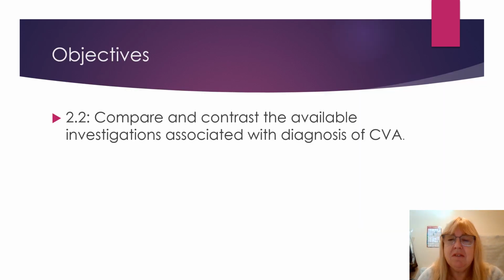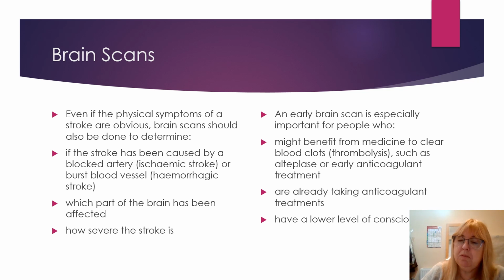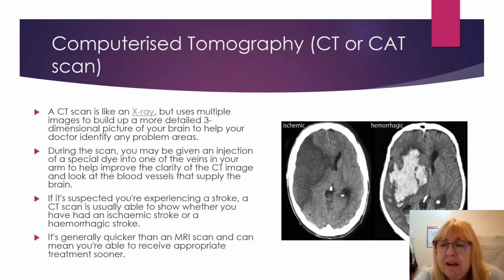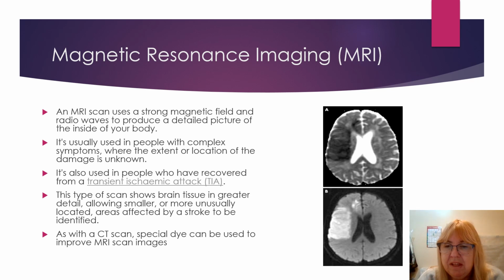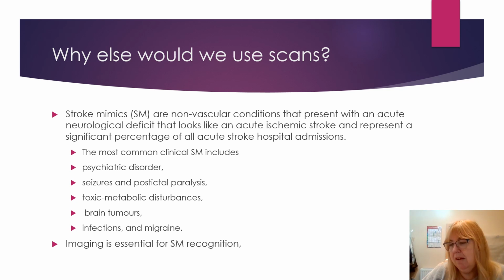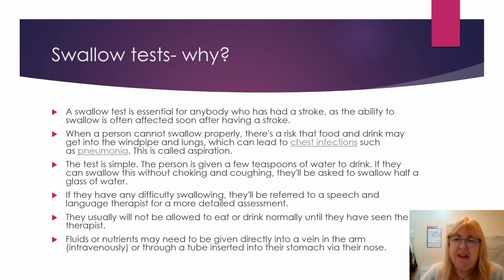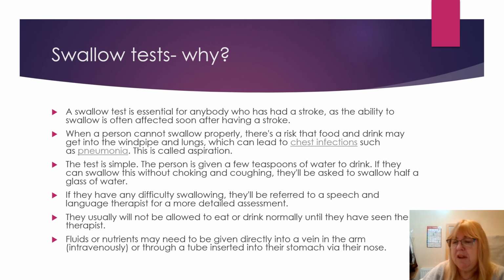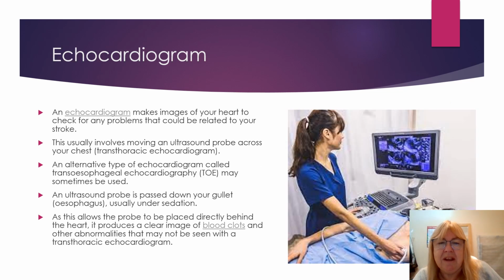HSC306 Understanding Stroke Care Lecture 5